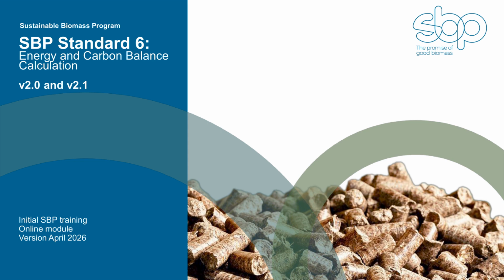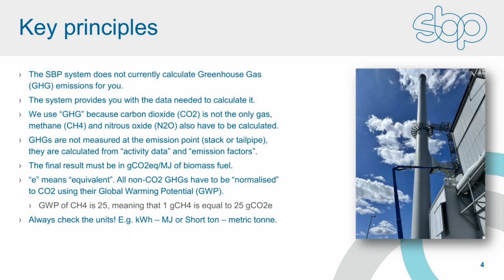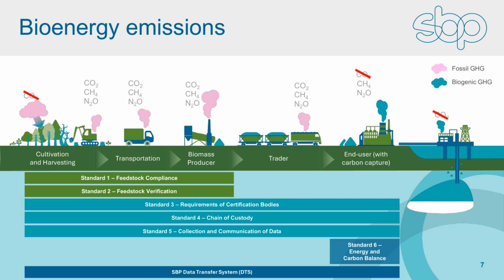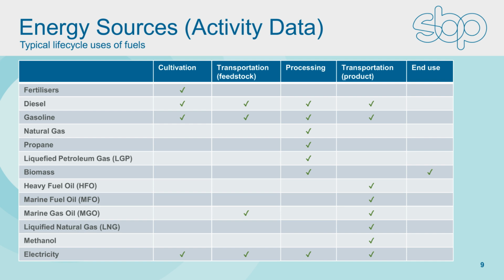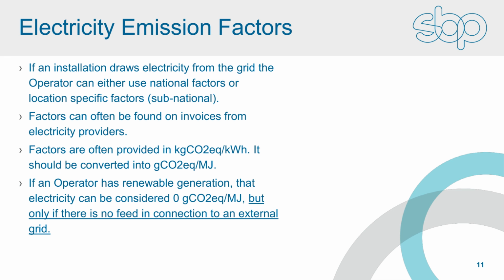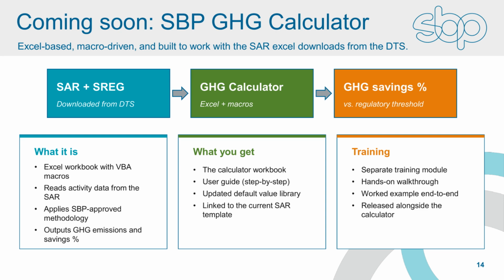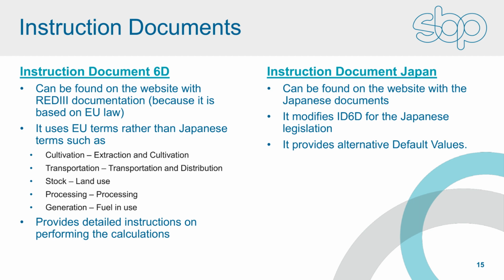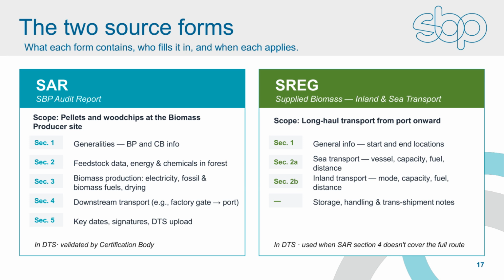7 SBP Standard 6 v2.0 and v2.1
0:00 Introduction
0:27 Learning objectives
1:00 Why SBP calculates GHG emissions
2:01 Key principles – GHG calculation fundamentals
3:06 Wood as a carbon neutral fuel
4:21 Bioenergy emissions – the calculation equation
6:10 Energy sources & activity data
6:51 Default factors – actual vs. default values
7:35 Electricity emission factors
8:22 Energy & Carbon Balance calculation – Standard 6 overview
9:26 v2.1 – Standard 6 unchanged
10:17 Coming soon: SBP GHG Calculator
12:18 Instruction Document 6D (EU RED & Japan)
12:58 Actual data – sourcing the information
14:56 Stage 1 – Extraction & cultivation
15:36 Stage 2 – Feedstock transport
16:24 Stage 3 – Processing
17:19 Stage 4 – Biomass transport
18:00 Stage 5 – End-use (generation)
19:15 Key takeaways
20:05 Closing & resources